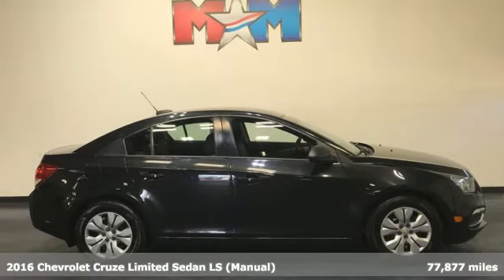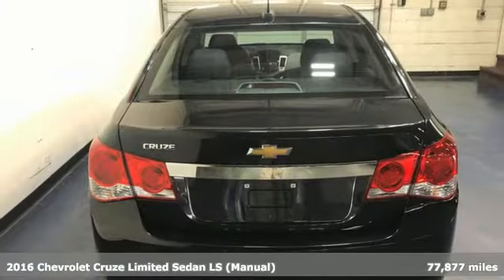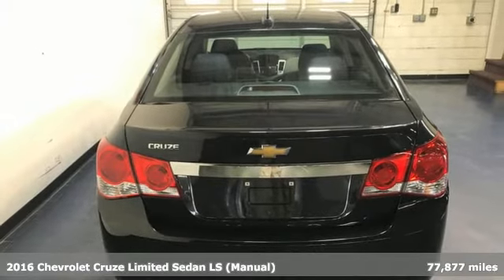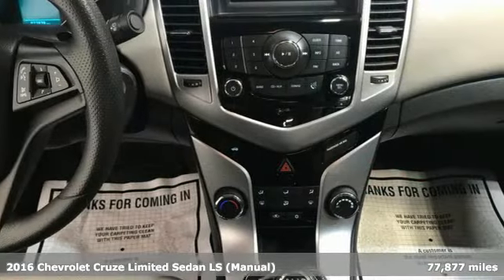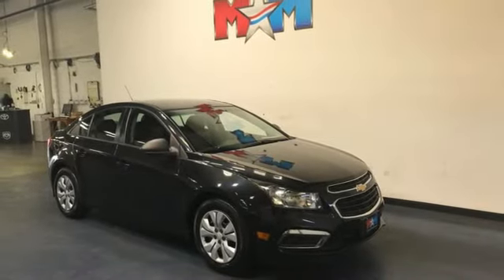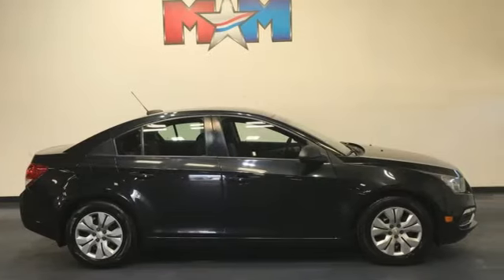Used 2016 Chevrolet Cruze Christiansburg VA Blacksburg, VA X63725 - SOLD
Year: 2016
Make: Chevrolet
Model: Cruze
Trim: 4dr Car
Engine: 1.8L 4 Cylinder Engine
Transmission: 6-Speed M/T
Color: Black Granite Metallic
Interior: Jet Black/Medium Titanium
Mileage: 77877
Stock #: X63725
VIN: 1G1PB5SGXG7208865
FUEL EFFICIENT 36 MPG Hwy/25 MPG City! Nice. WiFi Hotspot, Smart Device Integration, Onboard Communications System, iPod/MP3 Input, TRANSMISSION, 6-SPEED MANUAL WITH OVE... ENGINE, ECOTEC 1.8L VARIABLE VALVE TI... CD Player CLICK ME!br /br /KEY FEATURES INCLUDEbr /iPod/MP3 Input, CD Player, Onboard Communications System, Smart Device Integration, WiFi Hotspot. MP3 Player, Satellite Radio, Keyless Entry, Steering Wheel Controls, Child Safety Locks. br /br /OPTION PACKAGESbr /(138 hp [102.9 kW] @ 6300 rpm, 125 lb-ft of torque [168.8 N-m] @ 3800 rpm). Chevrolet LS with Black Granite Metallic exterior and Jet Black/Medium Titanium interior features a 4 Cylinder Engine with 138 HP at 6300 RPM*. br /br /EXPERTS ARE SAYINGbr /The Cruze Limited's cabin has a classy two-tone color scheme and looks more upscale than many of its competitors. -Edmunds.com. Great Gas Mileage: 36 MPG Hwy. br /br /OUR OFFERINGSbr /At Shelor Motor Mile we have a price and payment to fit any budget. Our big selection means even bigger savings! Need extra spending money? Shelor wants your vehicle, and we're paying top dollar! br /br /Tax DMV Fees & $597 processing fee are not included in vehicle prices shown and must be paid by the purchaser. Vehicle information and equipment is based off standard equipment as decoded from VIN and may vary from vehicle to vehicle.br / Chevrolet Ford Chrysler Dodge Jeep & Ram prices include current factory rebates and incentives some of which may require financing through the manufacturer and/or the customer must own/trade a certain make of vehicle. Residency restrictions apply see dealer for details and restrictions. All pricing and details are believed to be accurate but we do not warrant or guarantee such accuracy. The prices shown above may vary from region to region as will incentives and are subject to change.